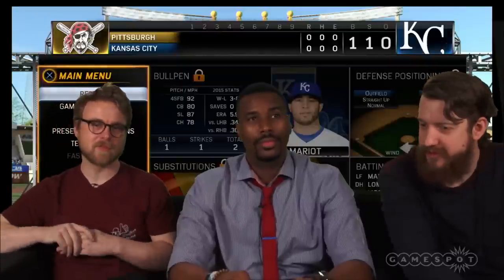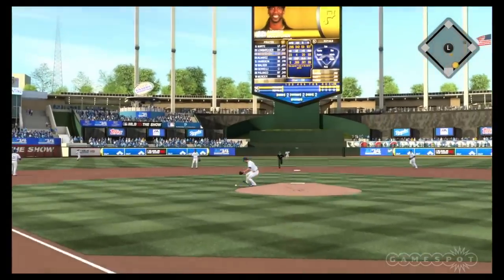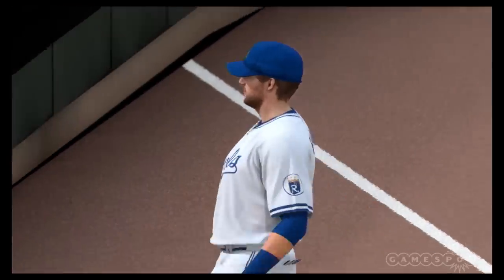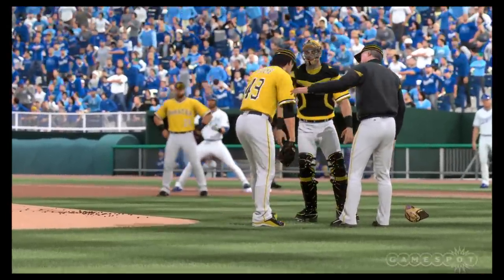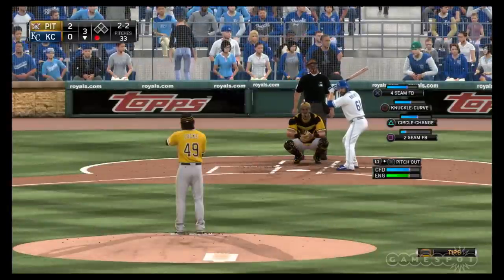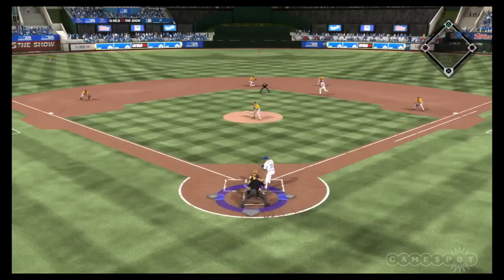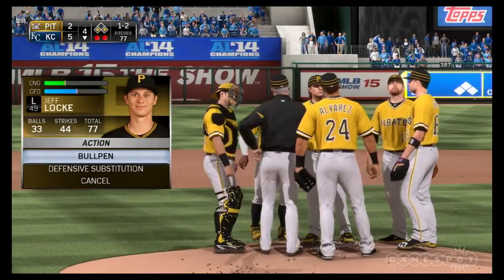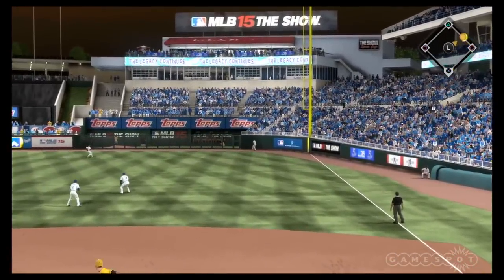New Features and Gameplay - MLB 15 The Show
Peter Brown is joined by Ramone Russell and Nick Livingston of Sony San Diego Studios to talk about the new features coming to MLB 15 The Show and check out some of the new gameplay.